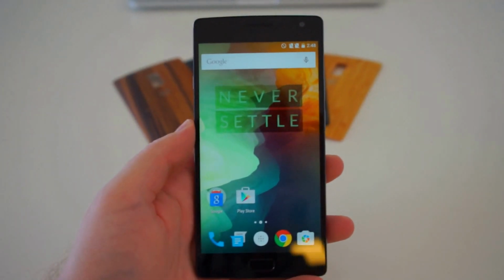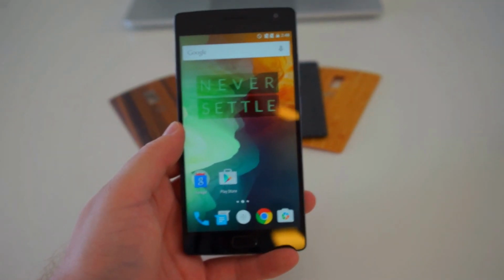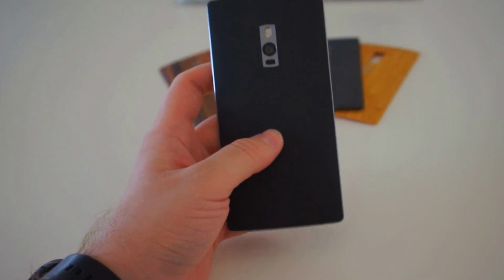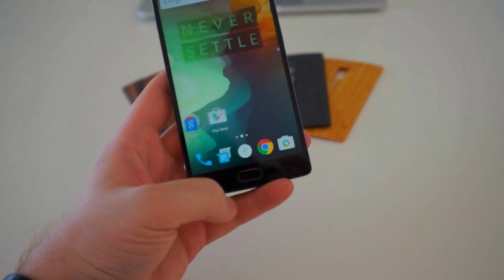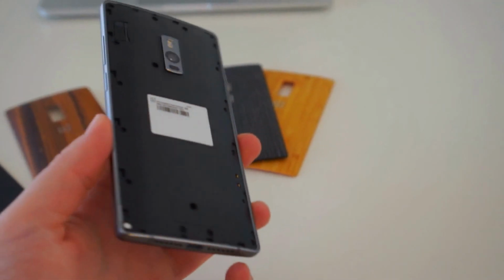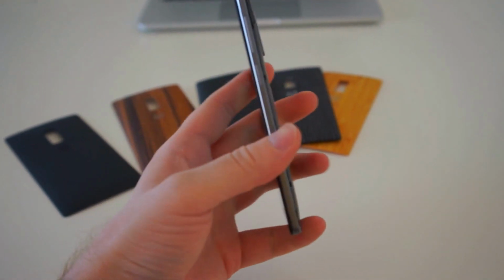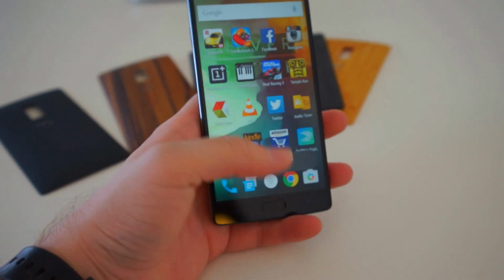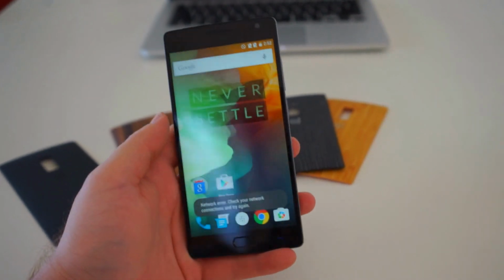Hands-on: OnePlus 2